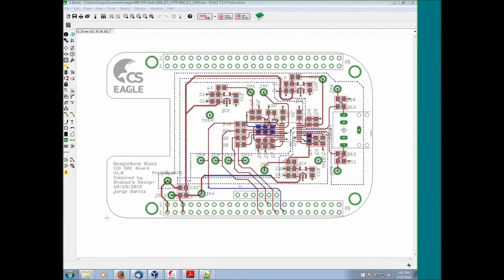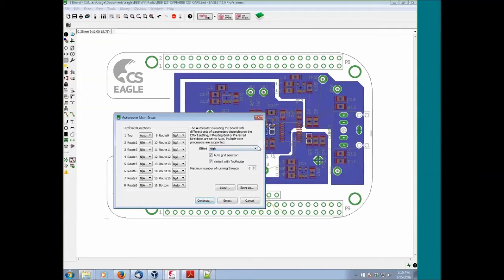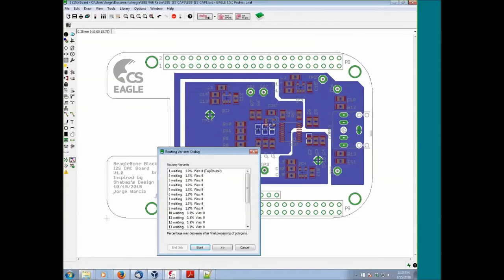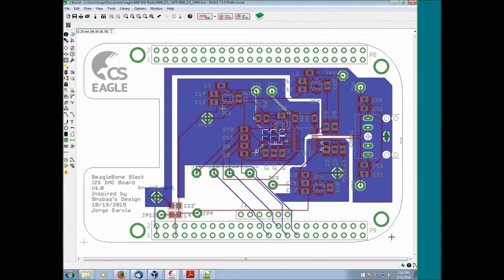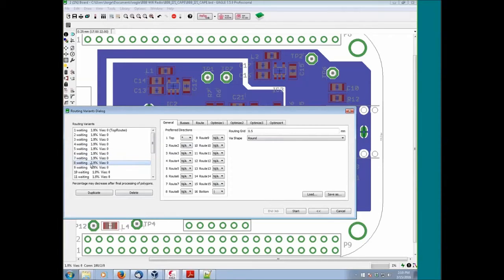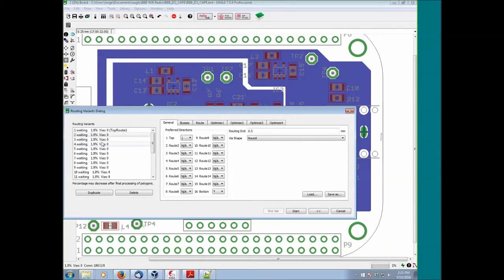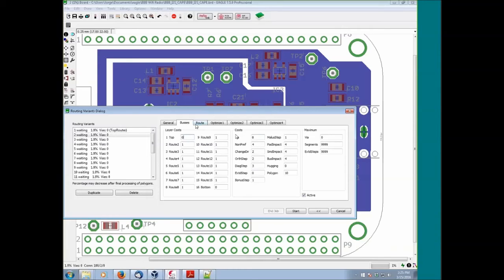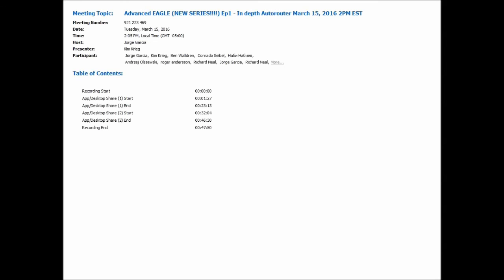Advanced EAGLE Episode 1 (Autorouter in depth) - NEW SERIES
This Webinar was held on March, 15th  2016 and shows you in details the Autorouter function